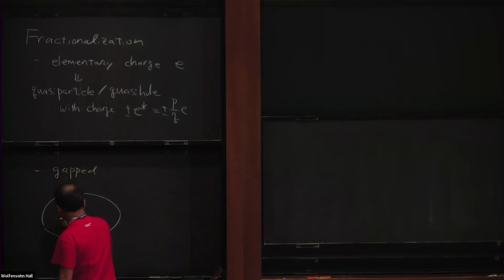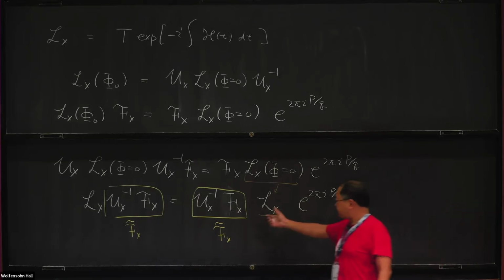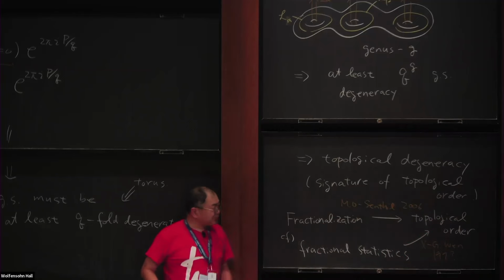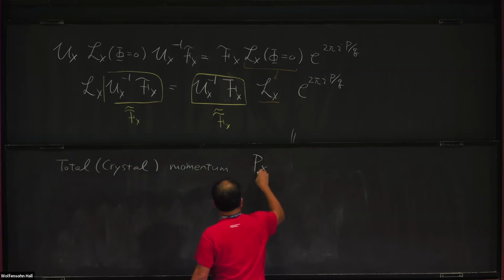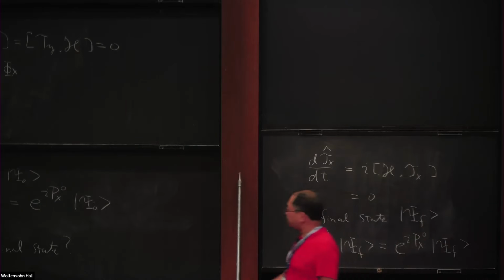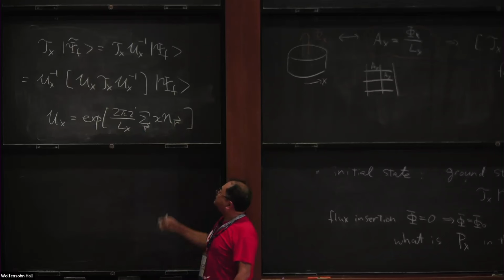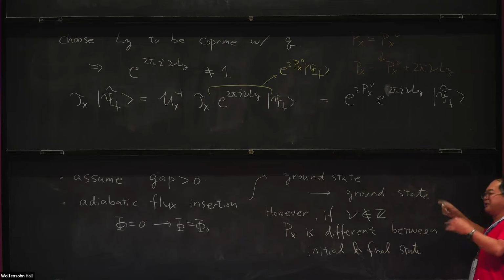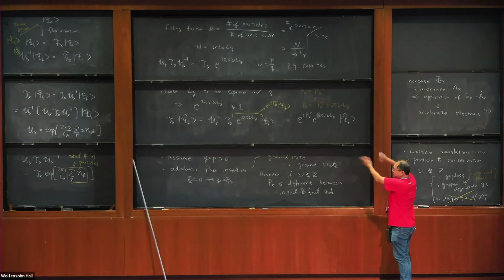Applications of Flux-Insertion and Large Gauge Invariance: from Luttinger...Part 2 - Masaki Oshikawa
Topic: Applications of Flux-Insertion and Large Gauge Invariance: from
Luttinger theorem to conductivity sum rules - Part 2
Speaker: Masaki Oshikawa